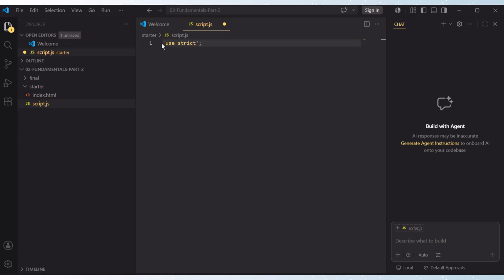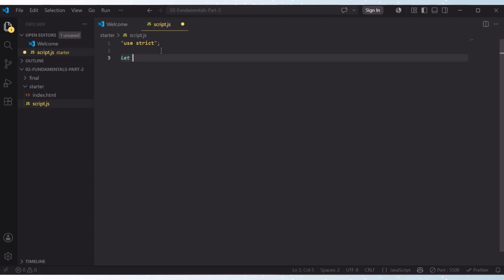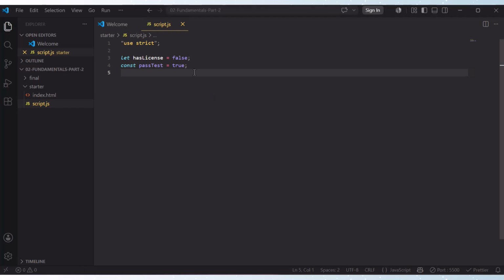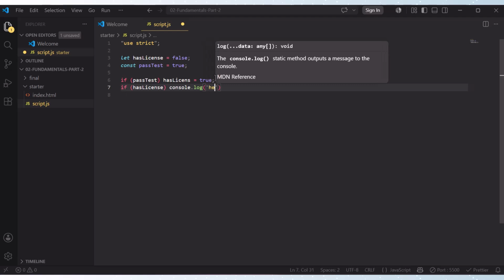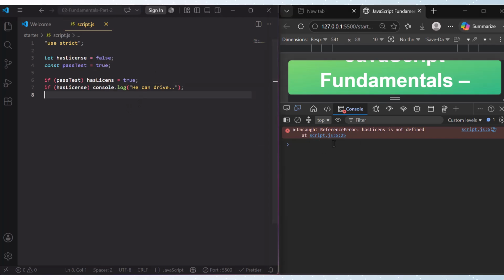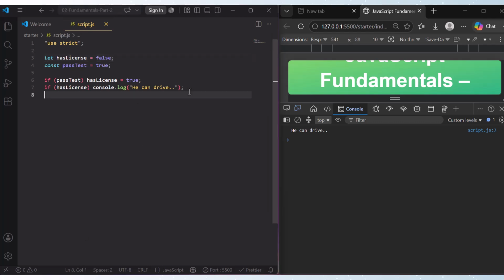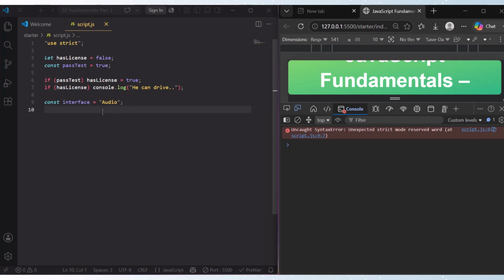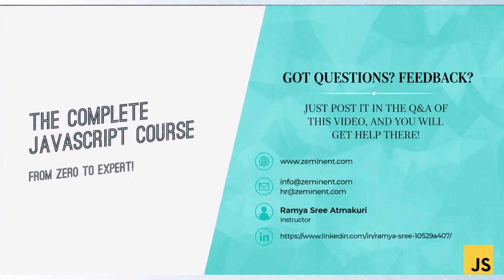Activating Strict Mode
In this video, you'll learn how to enable Strict Mode in JavaScript and why it's an important practice for modern development. Strict Mode helps you write cleaner, more secure, and error-free code by preventing common mistakes and unsafe actions.